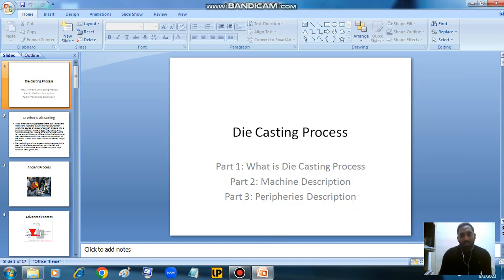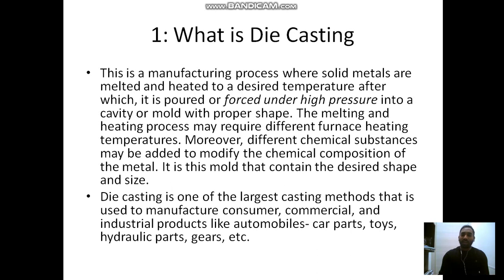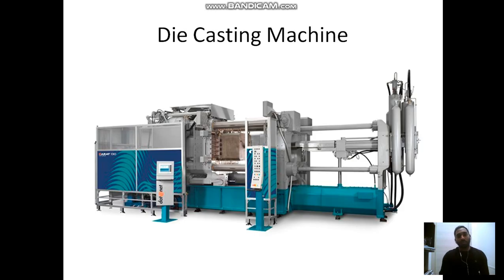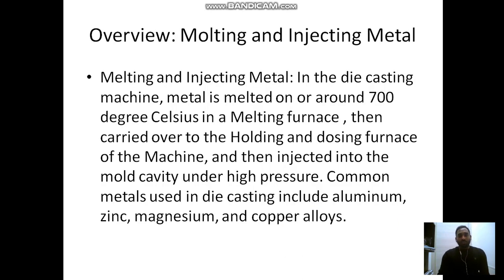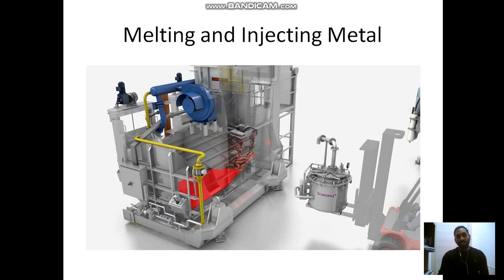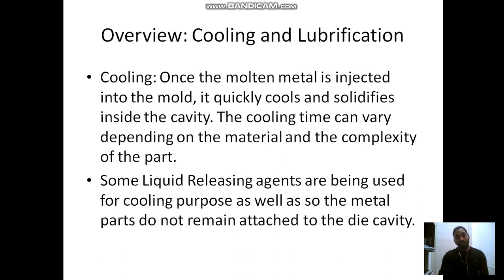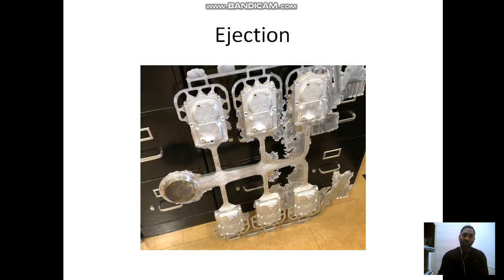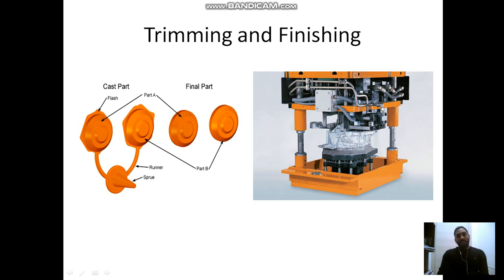Basics of Die casting : Part 1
Part 1: What is the die-casting process?